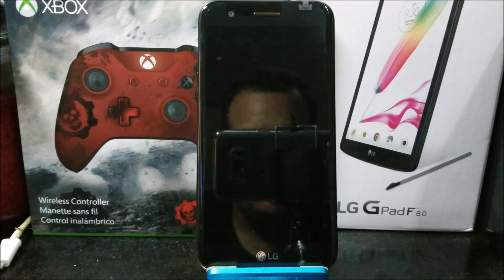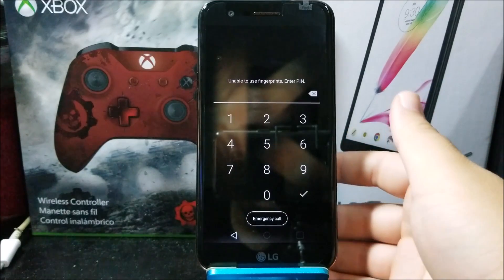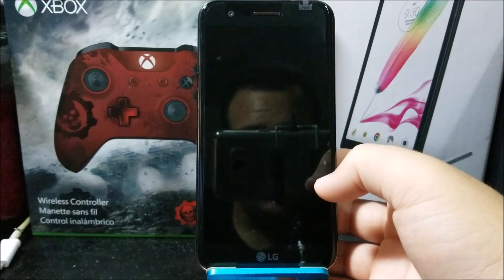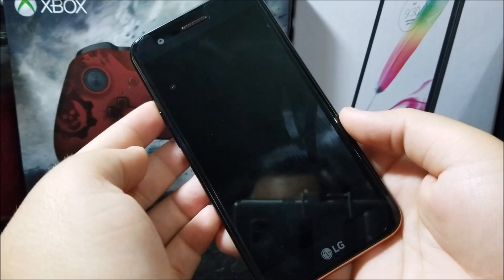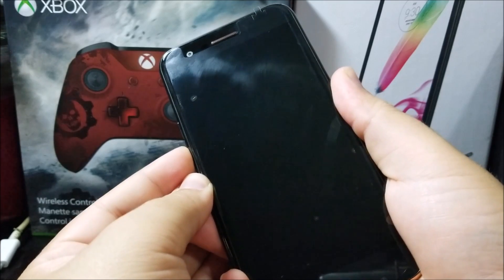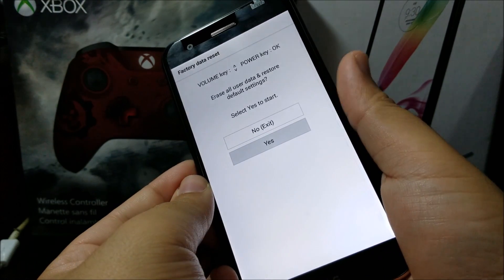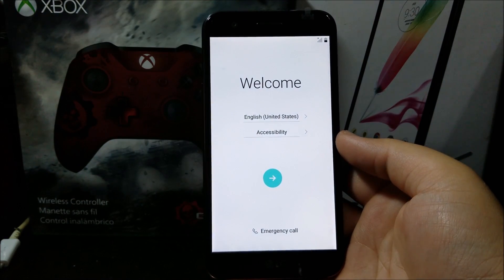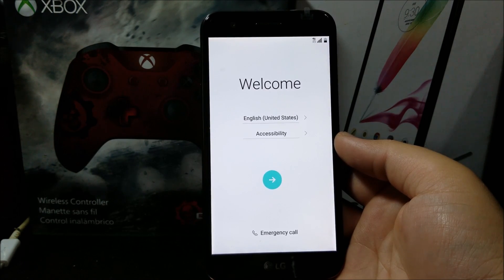MetroPCS LG K20 Plus Hard Reset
Master reset with hardware keys

If the device menus are frozen or unresponsive, you can master reset using hardware keys.

1) Back up data on the internal memory.
2) Turn off the device.
3) Press and hold the Power and Volume down buttons.
4) When the LG logo appears, quickly release and then re-hold the Power button while continuing to hold the Volume down button.
5) When "Factory data reset" appears, use the Volume down button to highlight Yes.
6) Press the Power button to confirm.
7) When prompted to "Erase all user data and restore default settings," use the Volume down button to highlight Yes.
8) Press the Power button to reset the device.